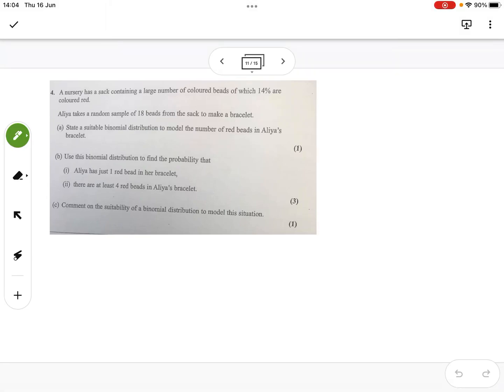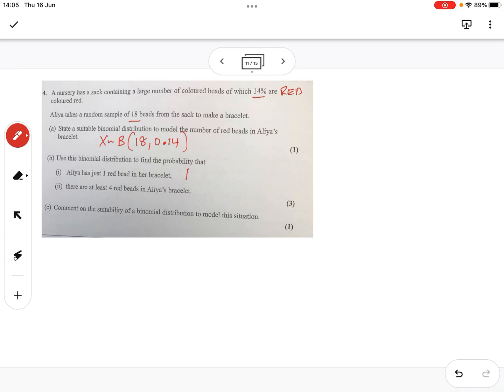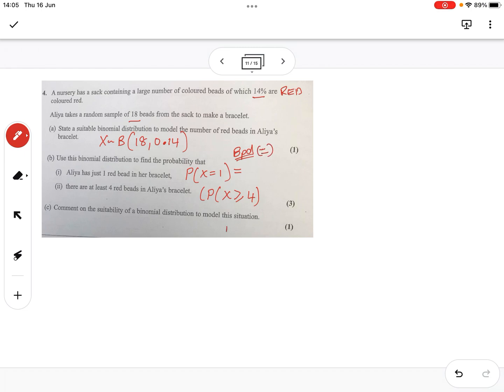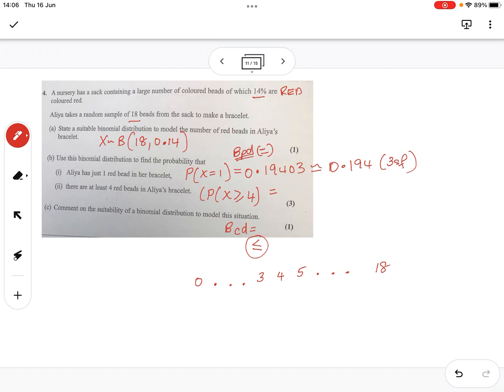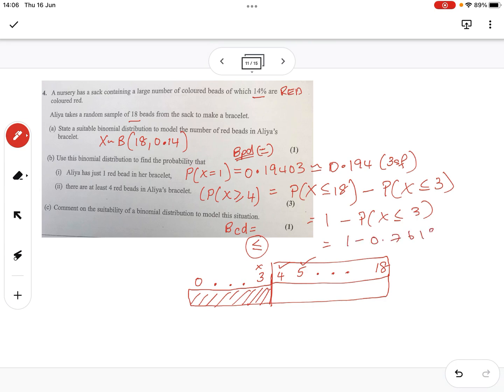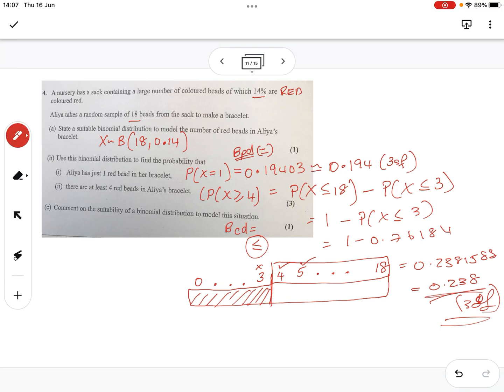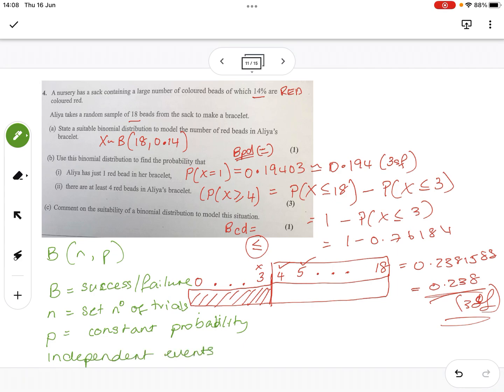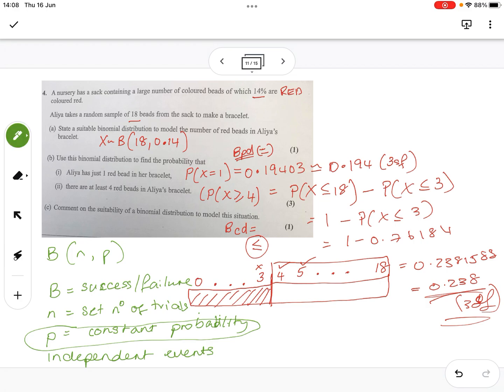2022 June Q4 AS Maths Statistics and mechanics exam HH end of year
Binomial distribution assumptions or validity
Find probability Bpd and cumulative probability Bcd